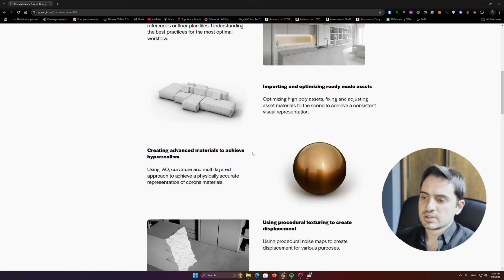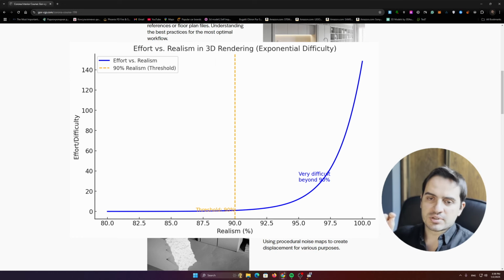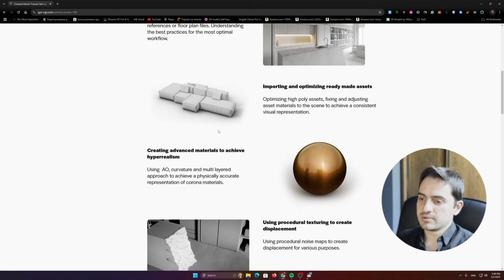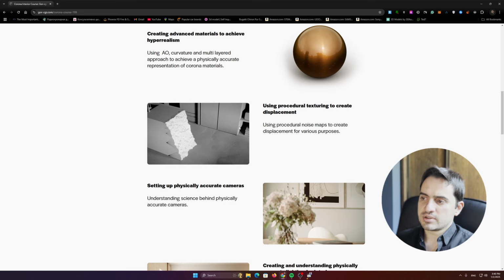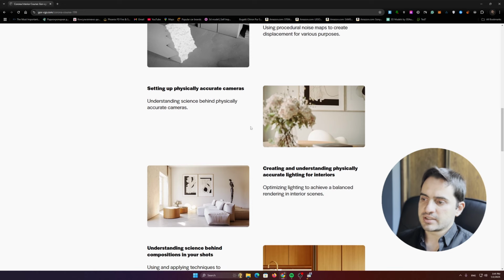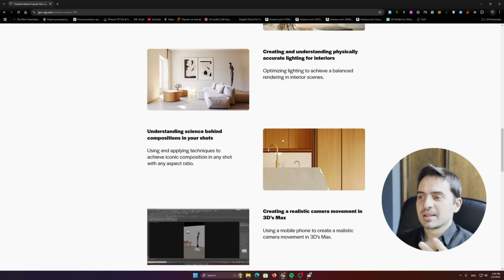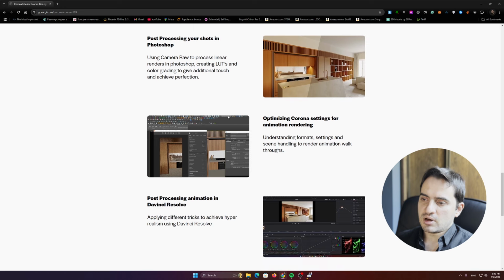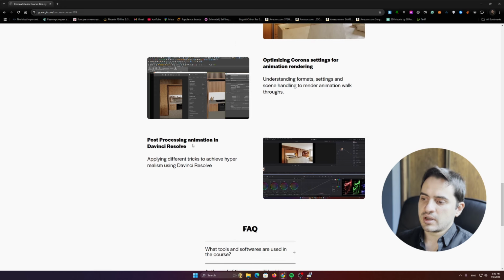Corona Renderer: Interior Rendering Course in 3D's Max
This course is about learning Corona Renderer in 3ds Max to master archviz rendering. It explores Corona Render capabilities such as Corona Ambient Occlusion, Corona Edge Texture, Corona DHRI lighting, and Corona camera animation, and it also includes 3D modeling from scratch

Designed for both beginners and experienced 3D artists, this course provides a step-by-step approach to understanding Corona Renderer and achieving stunning results in your projects.

What the course covers:

Core principles of Corona Renderer
Advanced material development and texturing
Lighting techniques for exceptional realism
Efficient post-production workflows
Professional tips for industry-level results
This course is ideal for 3D artists looking to elevate their rendering skills. Take the next step in your creative journey and gain the expertise needed to stand out in a competitive industry.

00:00 - I Decided to Create a Course
00:27 - Course Content Overview
01:21 - Why Photo Achieving Realism is So Challenging?
04:41 - Access to My Telegram Channel
05:36 - How Much Can I Charge as an Arch Viz Artist?
08:05 - Outro